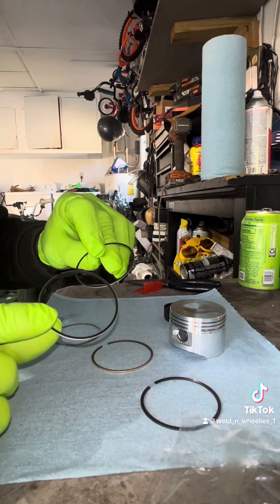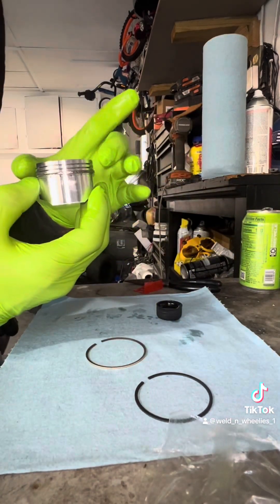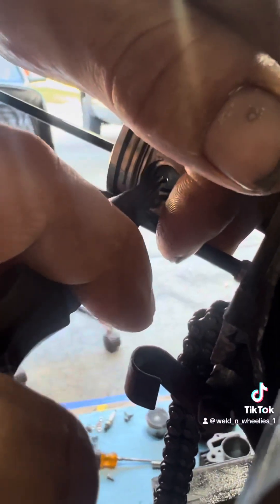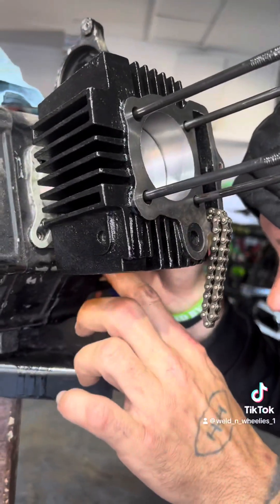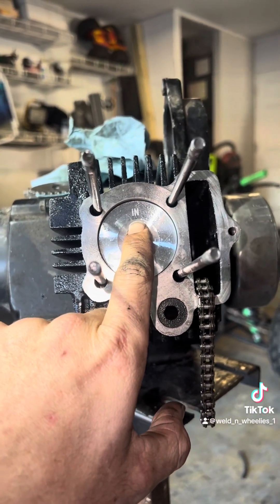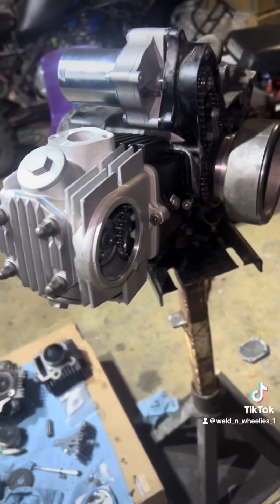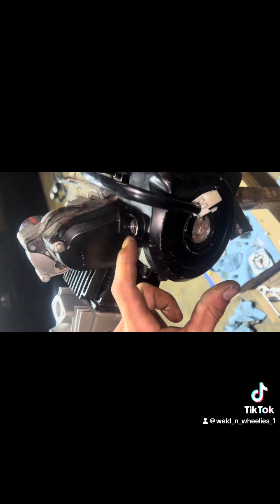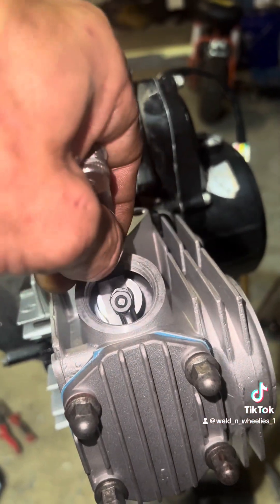howto dyi 110cc rebuild valveassembly cylinderhead pistonrings timing compression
Chinese 110cc rebuild cylinder head and valve assembly, How to.